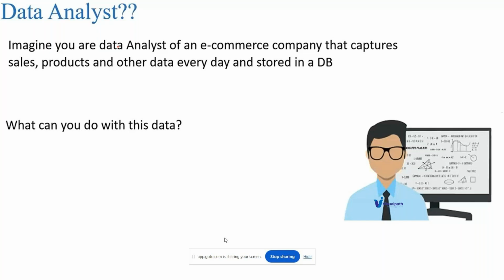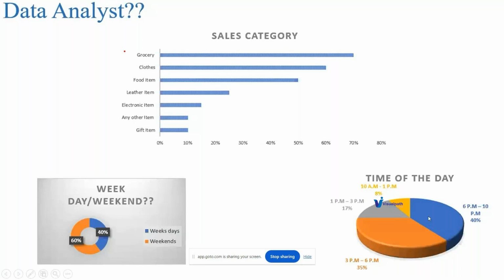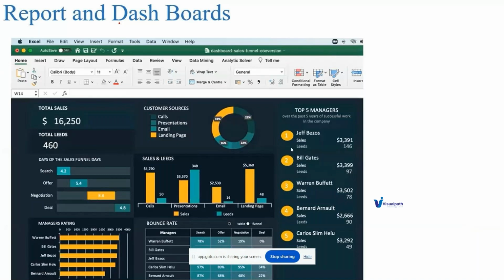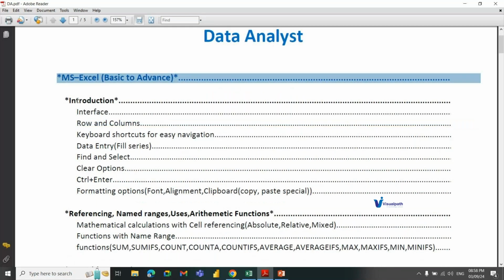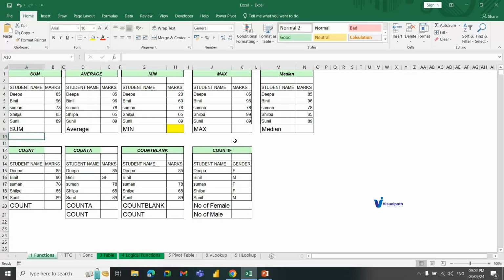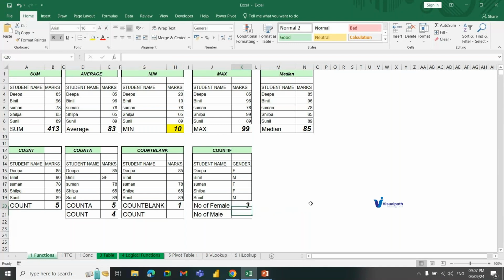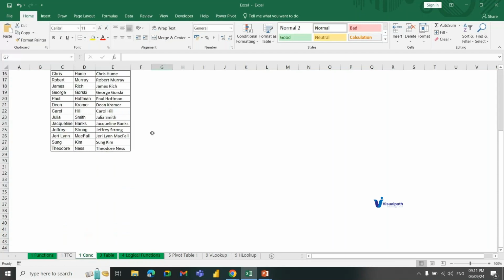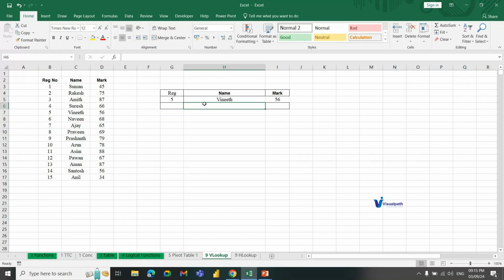What is Data Analytics? A Complete Guide with Online Demo || By Visualpath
📗 Data analytics takes raw data and turns it into useful information. It uses various tools and methods to discover patterns and solve problems with data. Data analytics helps businesses make better decisions and grow. Companies around the globe generate vast volumes of data daily, in the form of log files, web servers, transactional data, and various customer-related data. In addition to this, social media websites also generate enormous amounts of data.

🚀 Course Overview:

Understanding Excel is the cornerstone of data analytics, and this video serves as your gateway to mastering the essential skills needed for effective data manipulation and analysis. Whether you're a beginner looking to enter the field or a professional seeking to enhance your analytical abilities, this course is tailored to meet your needs.

📈 What You'll Learn:

Excel Interface: Familiarize yourself with the Excel interface, including ribbons, menus, and cells, to navigate seamlessly through the application.

Data Entry and Formatting: Learn the basics of entering and formatting data, ensuring your datasets are organized and visually appealing.

Formulas and Functions: Dive into the power of Excel's formulas and functions, from simple arithmetic to more advanced calculations, enabling you to automate tasks and perform complex analyses.

Data Visualization: Explore the world of charts and graphs to transform raw data into meaningful visual representations, making it easier to interpret and communicate insights.

🖥️ Hands-On Practice:
This video is not just about theory! Follow along with our step-by-step demonstrations and exercises to reinforce your learning. By the end, you'll be comfortable navigating Excel and applying these skills to real-world scenarios.